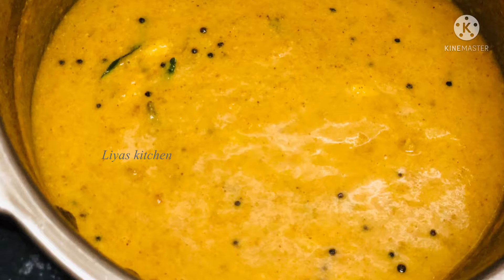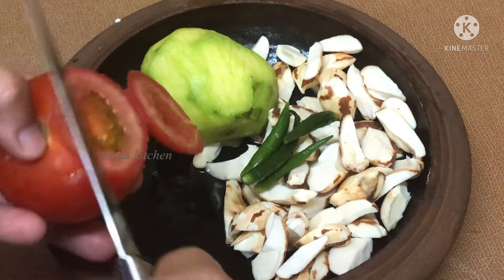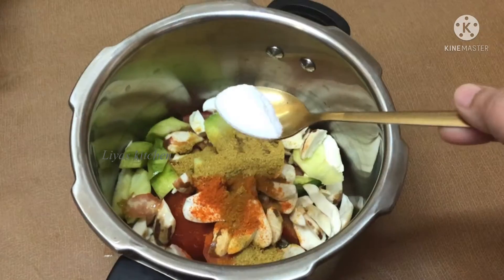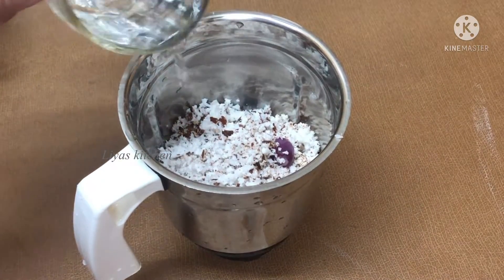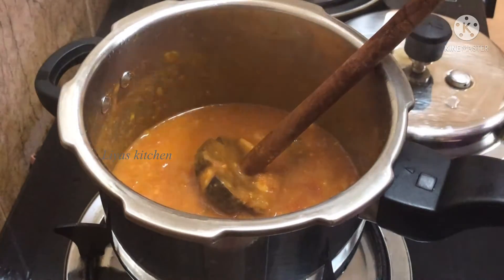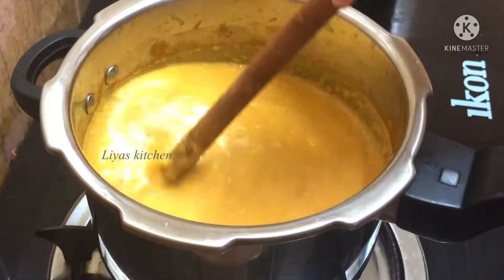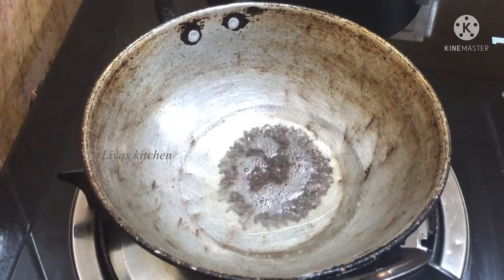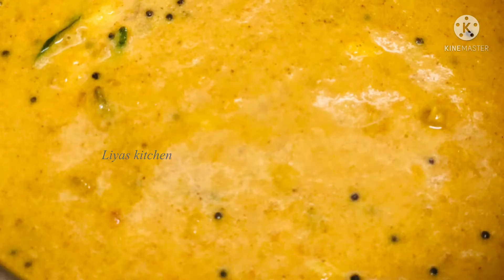ചക്കക്കുരുവും മാങ്ങയും വെച്ചു കിടിലൻ ഒഴിച്ച് കറി | നാടൻ കറി | easy curry recipe